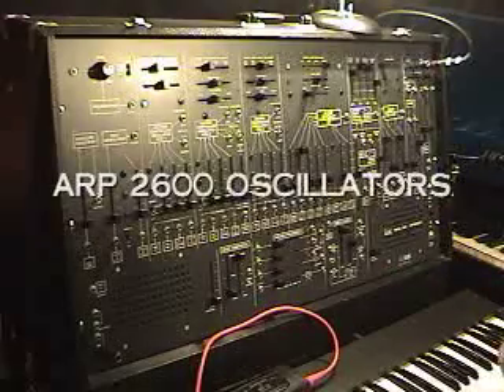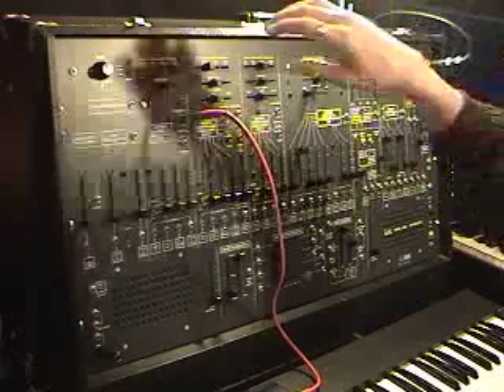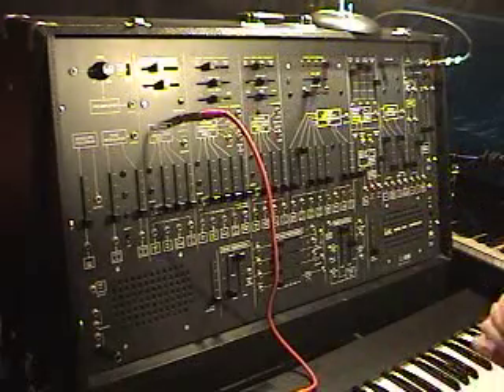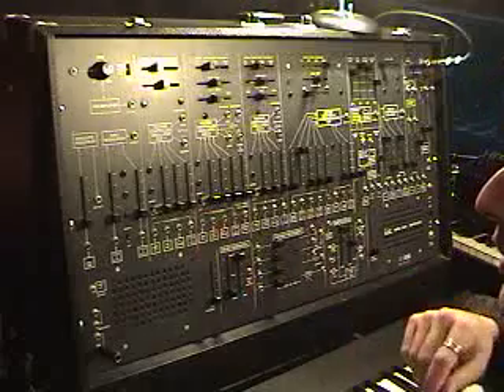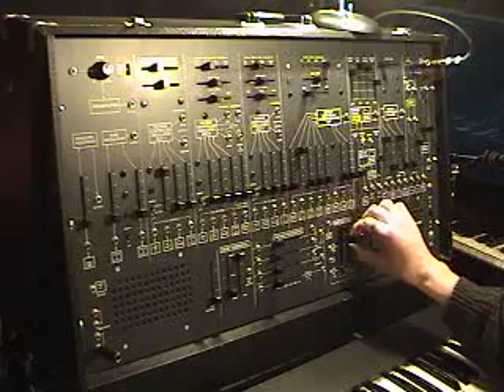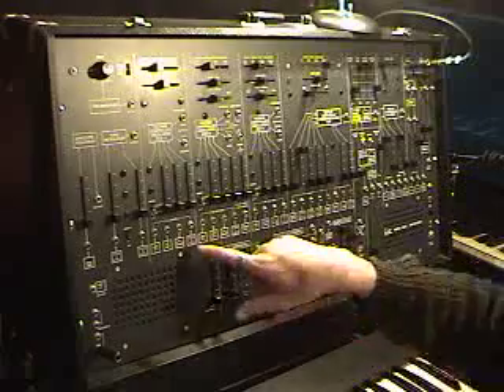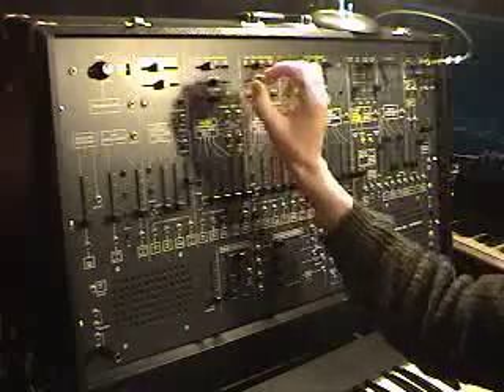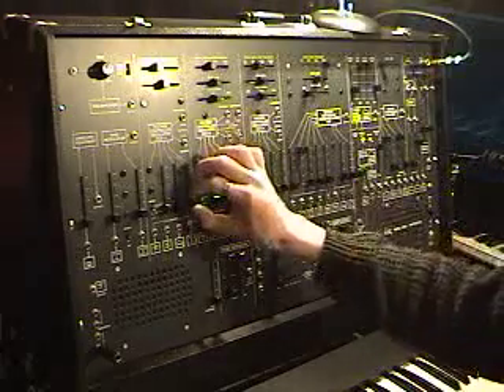The ARP 2600: Oscillators Part 1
Here is a more in-depth series of videos about the sound, functionality, and operation of the ARP 2600.
If you want a quick and entertaining intro to the ARP 2600, you should watch the intro and overview videos!